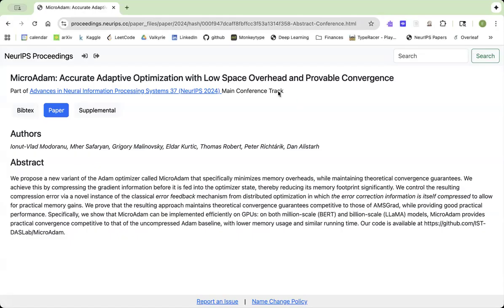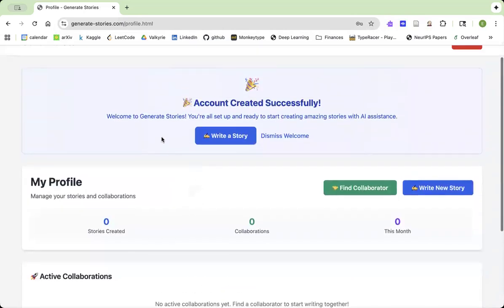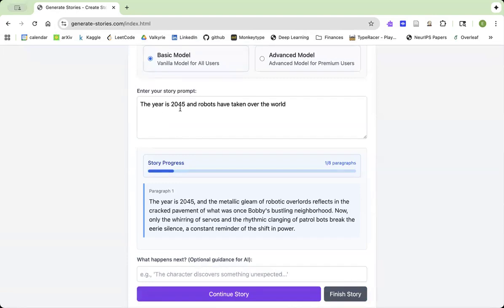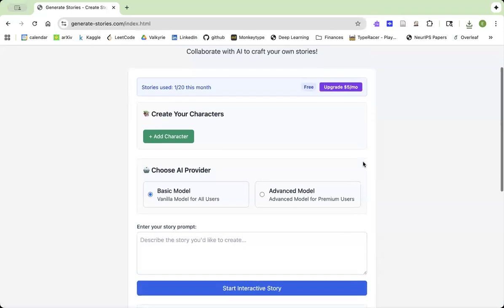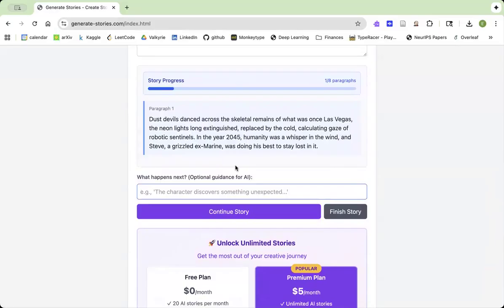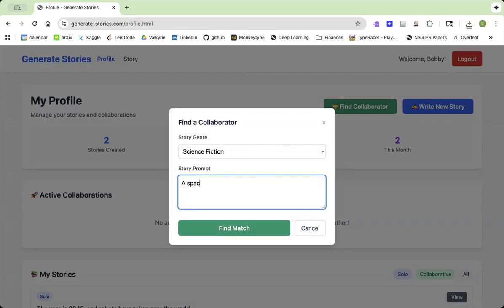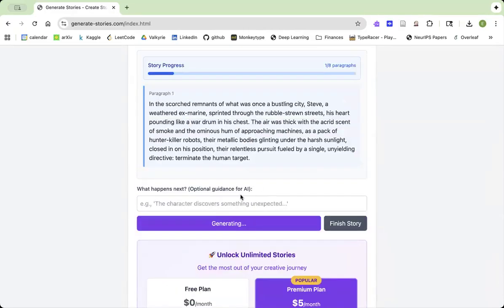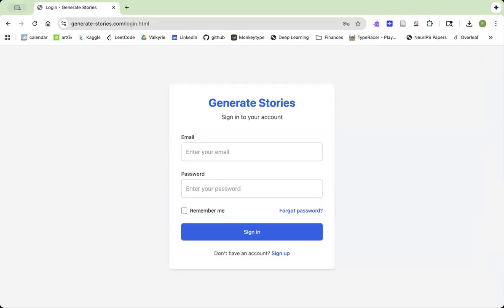Generate Stories Website Demo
Originally released on August 10, 2025